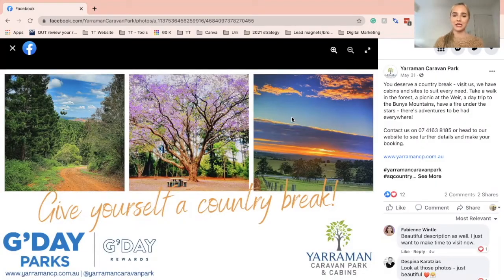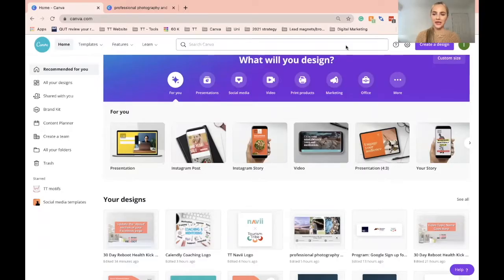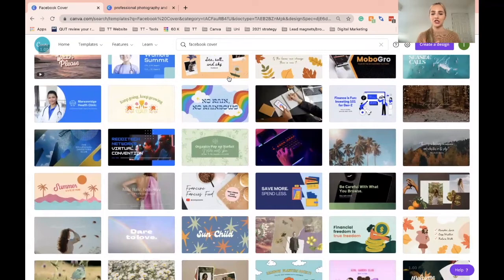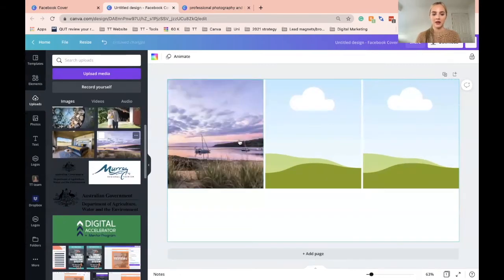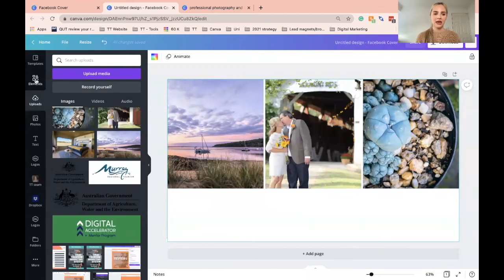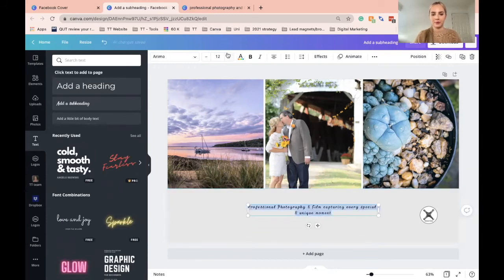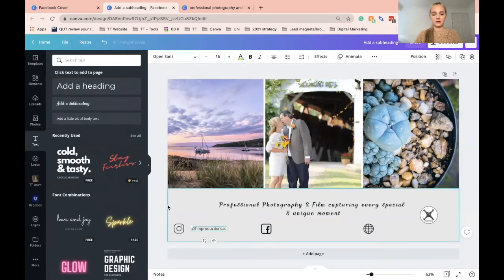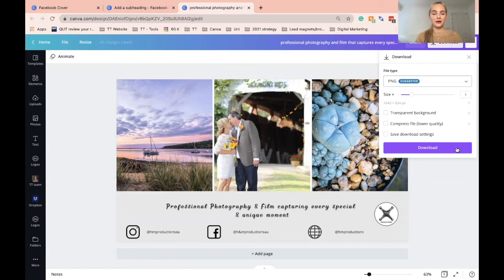It's Time to Update your Facebook Cover Image and Caption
In this video, we show a best practice example and walk-through demonstration on how to create an effective and free Facebook Cover in Canva.